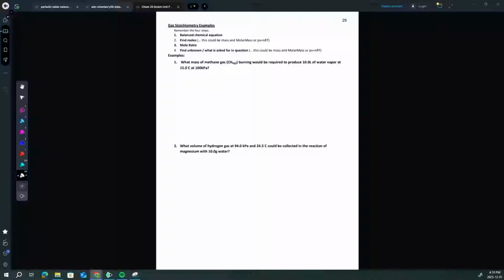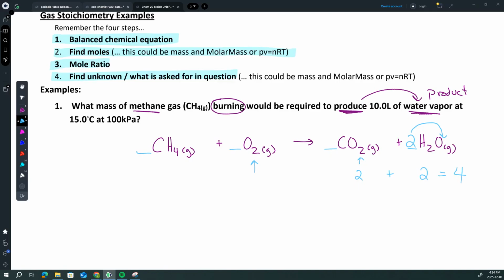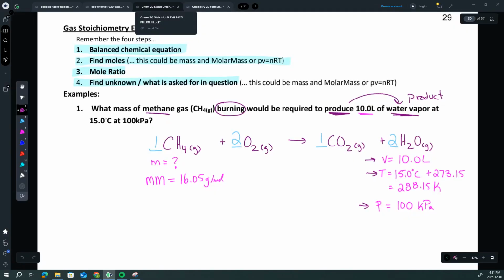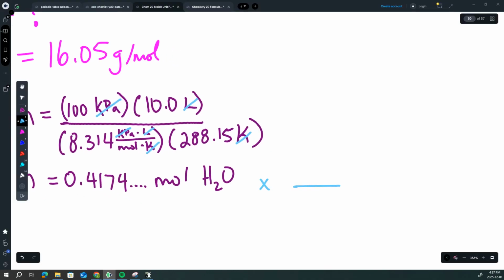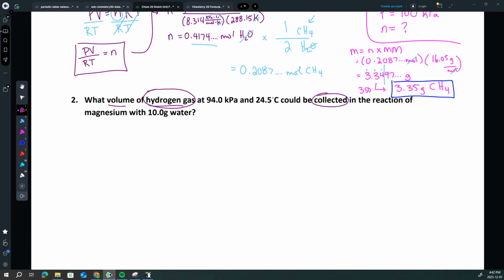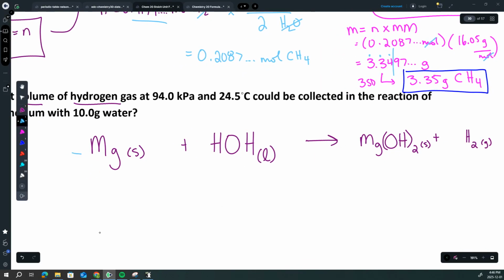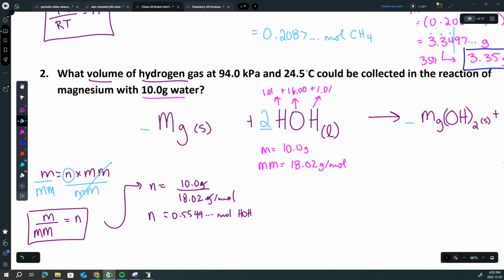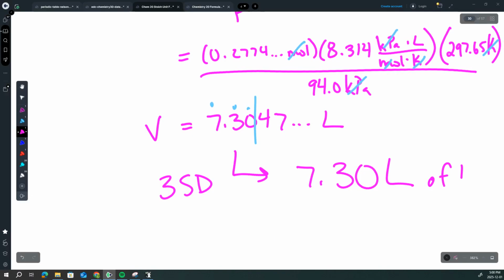UEL8 - Gas Stoichiometry - Chem 20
Learn how to solve stoichiometry problems involving gases in this step-by-step tutorial! We'll walk through the four key steps: writing a balanced chemical equation, calculating moles, applying mole ratios, and converting to the desired unit.